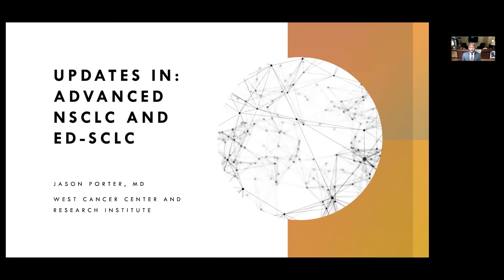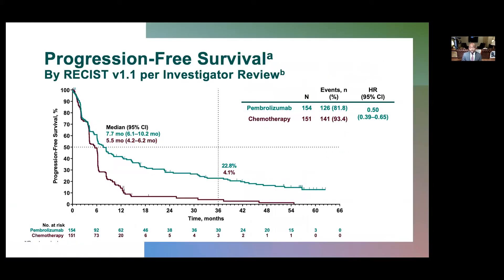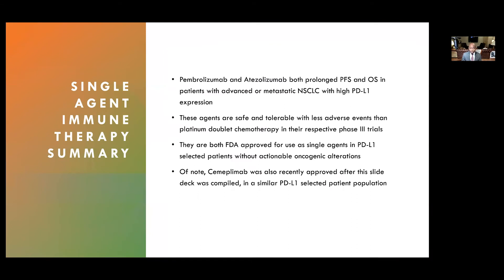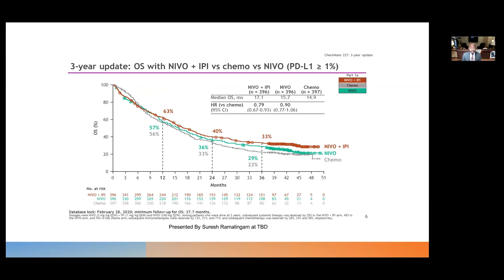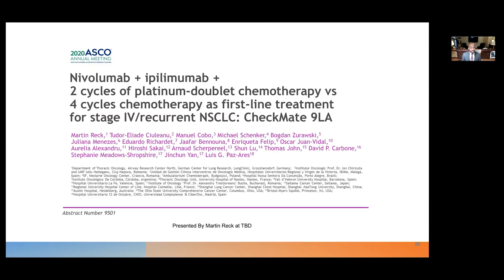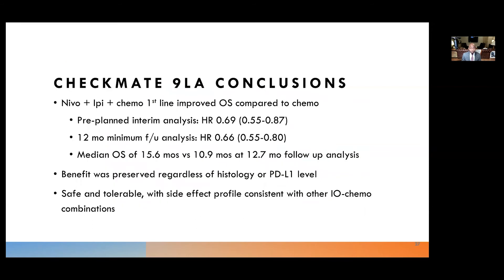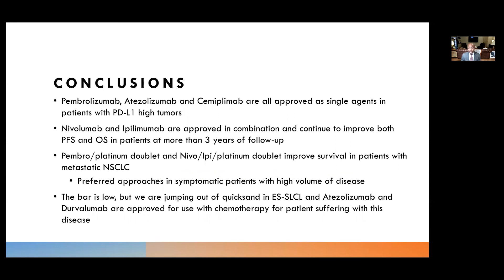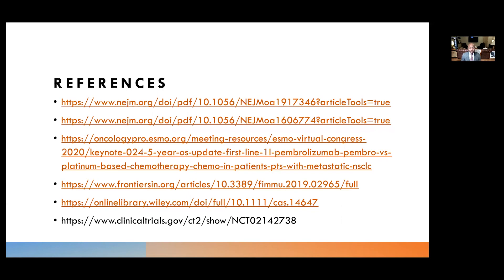2021 West Oncology | Lung Cancer | Updates on Immunotherapy and Small Cell Lung Cancer Stage 4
From our 2021 West Oncology Conference, we bring you a session on  Immunotherapy and Small Cell Lung Cancer Stage 4 by Dr. Jason Porter. He discusses  updates in Single Agent Immune therapy approaches, Immune therapy combination strategies, chemo and immune therapy combinations, and ES-SLCL 1st line.

To obtain CME/CE credits and MOC points you must participate in the full 2021 West Oncology conference, click here to view all sessions

Information on obtaining CME/CE Credits and MOC points can be found in the playlist description.